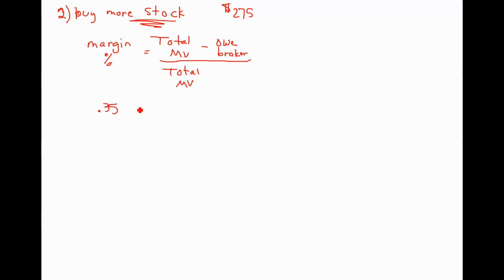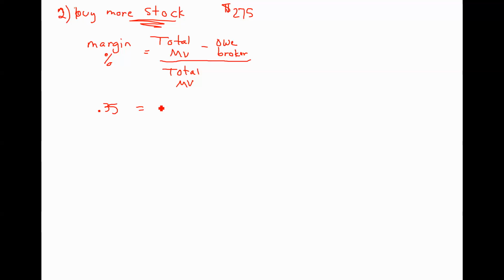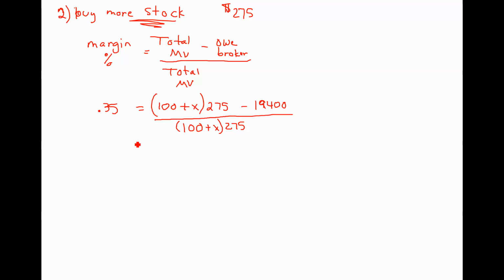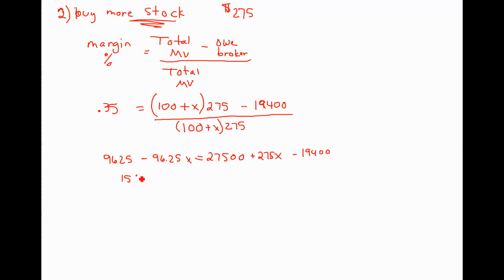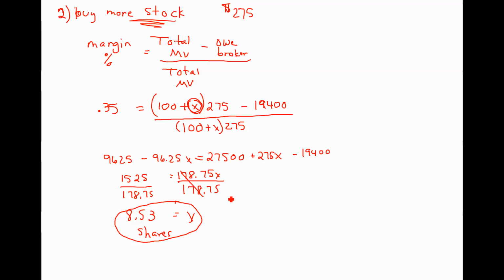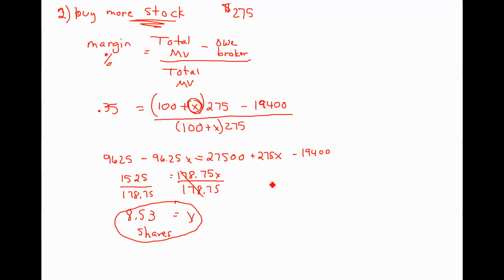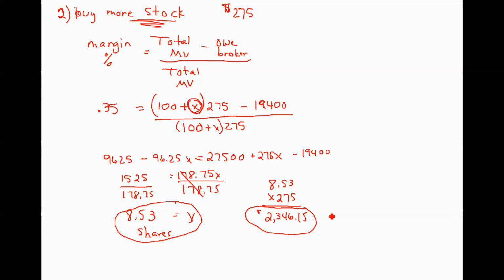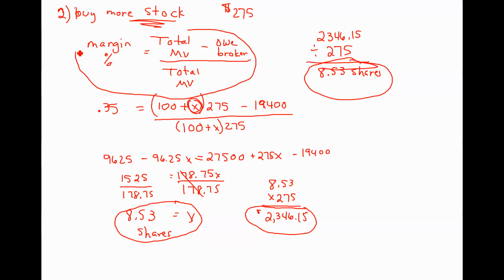Margin Call (Buying more shares)